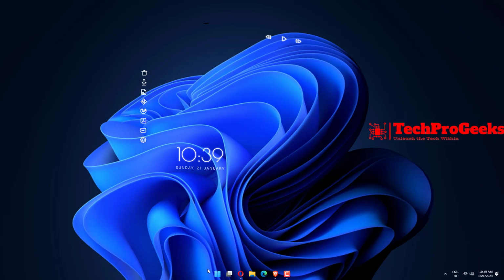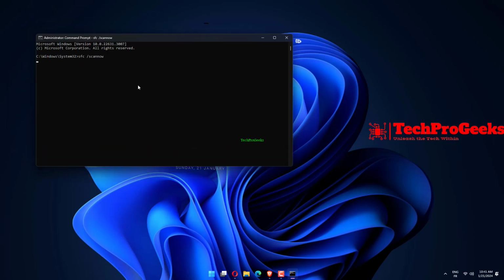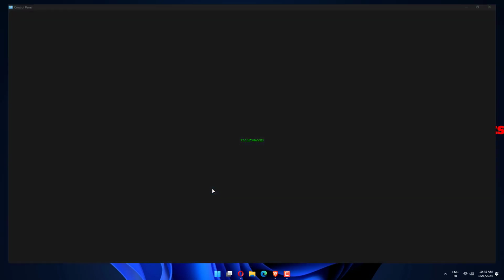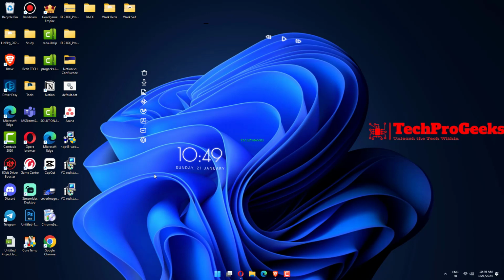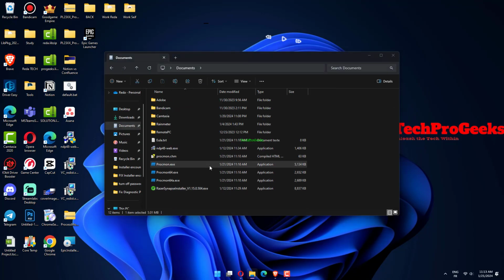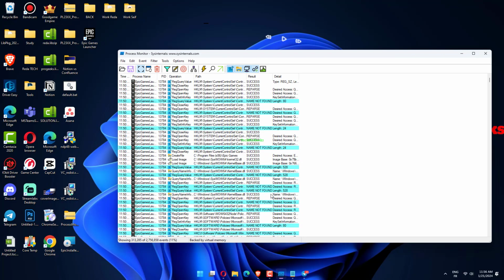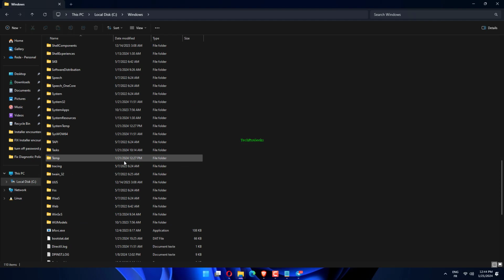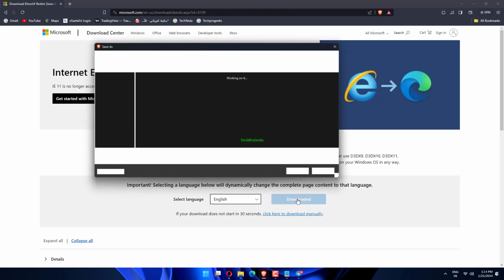Fix 0xc00007b Application Error 100 FIX for Any Games or Apps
Having trouble with the annoying Windows programme error 0xc00007b? Don't worry; we have the best solution for you! For any games or programmes on your Windows computer, we offer a thorough tutorial with 100 fixes for fixing the 0xc00007b application issue in this video. Explore a range of options as we delve into the world of troubleshooting, from replacing DLL files to adjusting system compatibility. See the video, adhere to our detailed steps, and wave goodbye to the 0xc00007b error to guarantee a seamless Windows system for gaming and application usage.

Having trouble with Windows' 0xc00007b application error? For each game or software, this video provides 100 thorough ways to remedy the issue, guaranteeing a seamless Windows system experience.

00:00 Intro
00:10 Check,Install and Repair
02:58 Use Process Monitor and DirectX
09:18 Outro